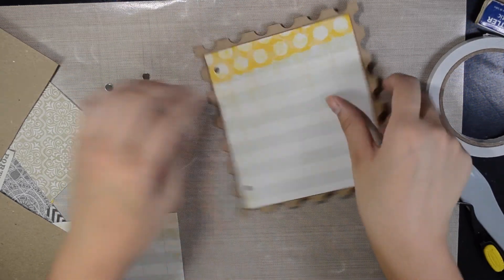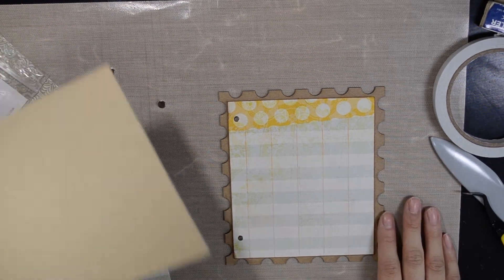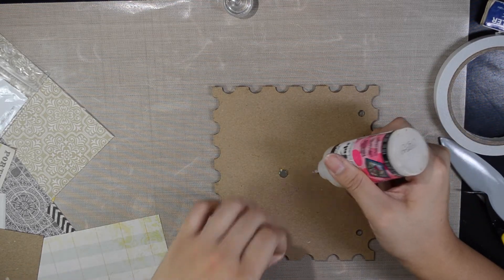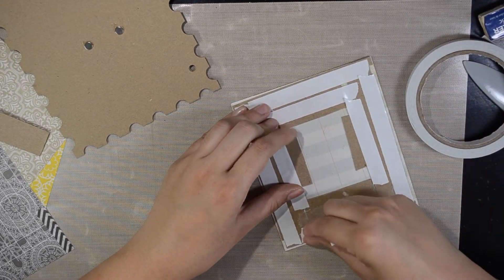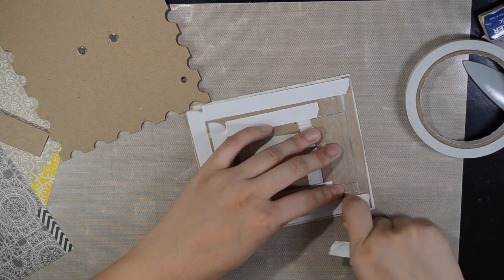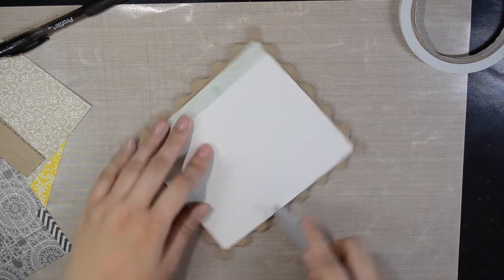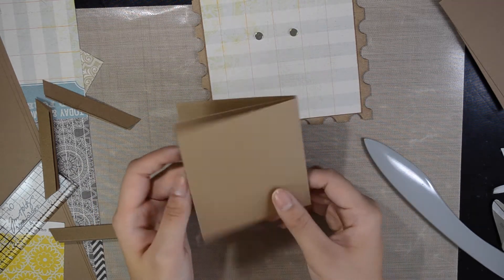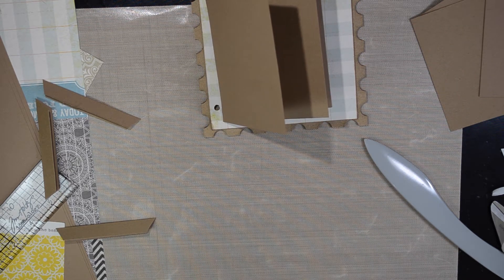¦¦Chipboard Mini Album For SaCrafters¦¦ (Process Video Part 2)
DISCOUNT FOR YOU:

At check out page in “add special instruction to the seller” below your name and address, click add, and type my name “Song Li”  to get a free product.